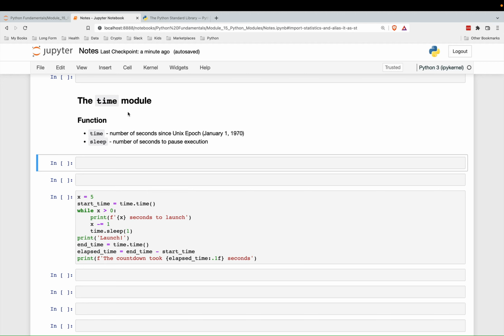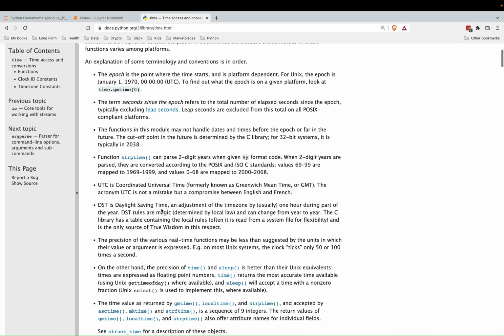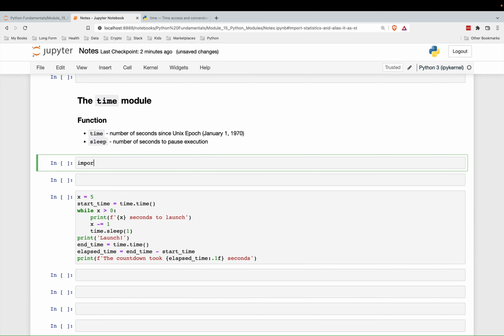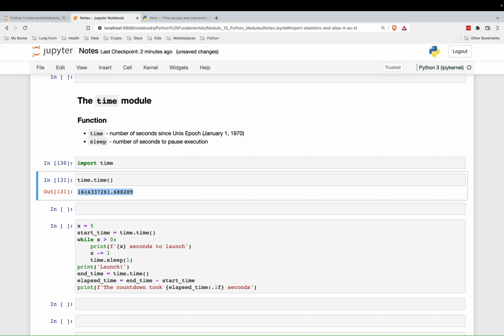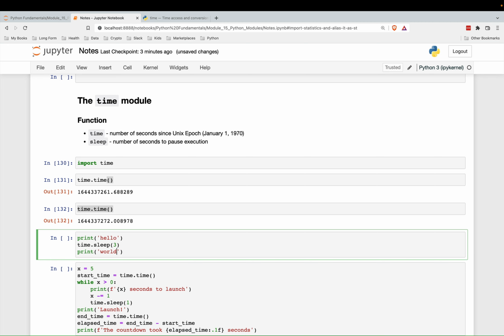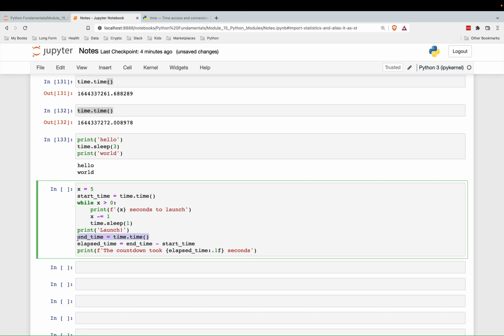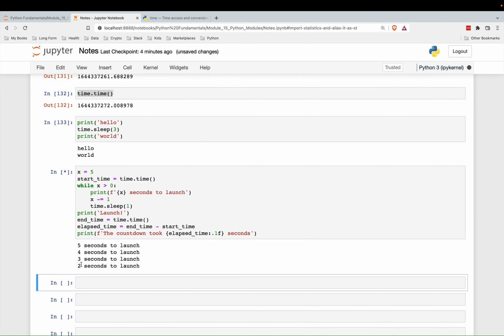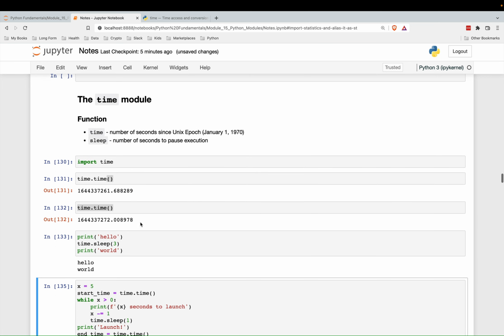10 The time Module